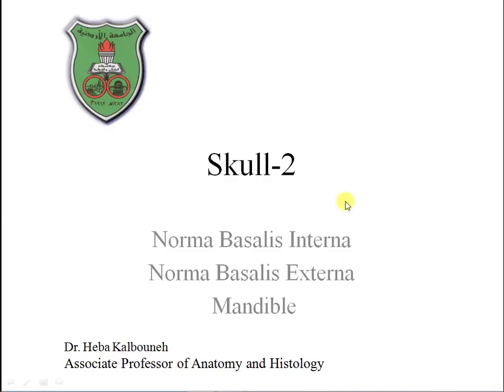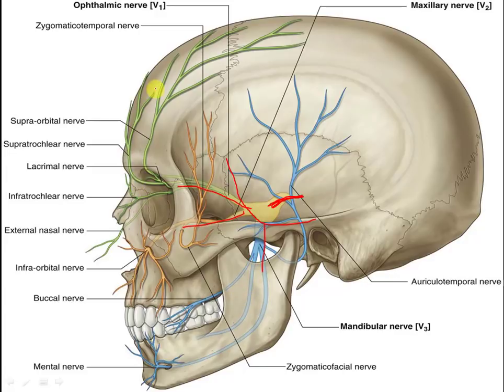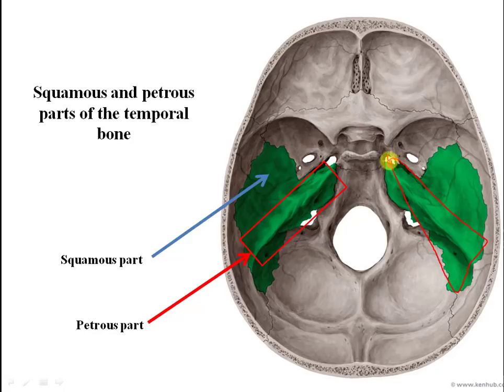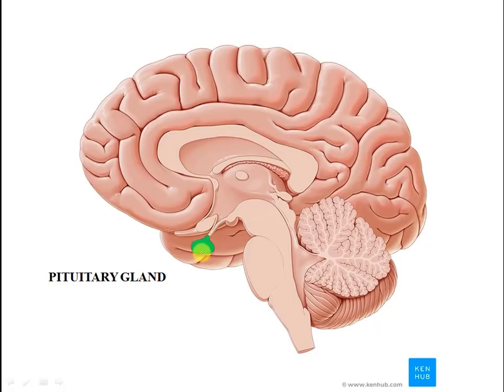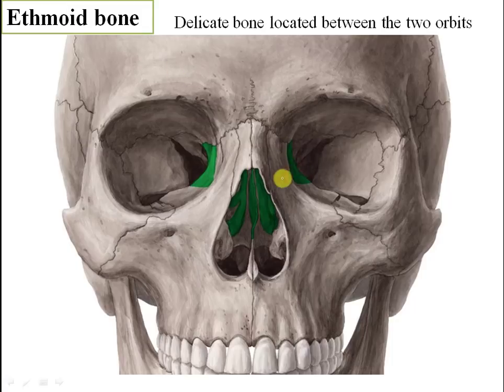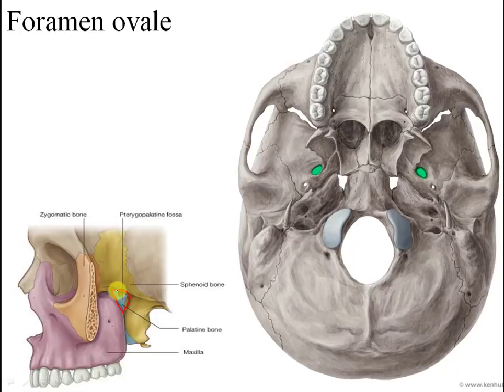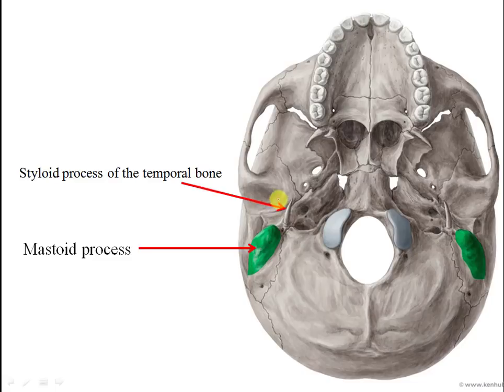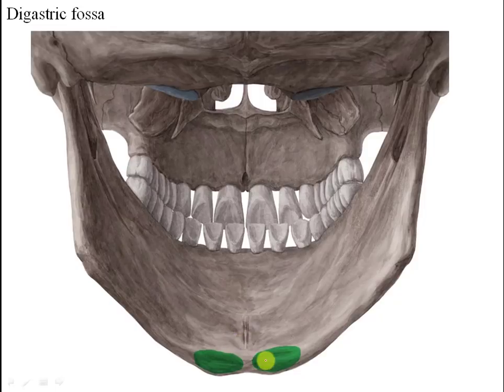Skull 2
Description